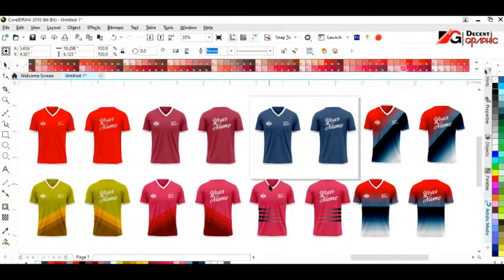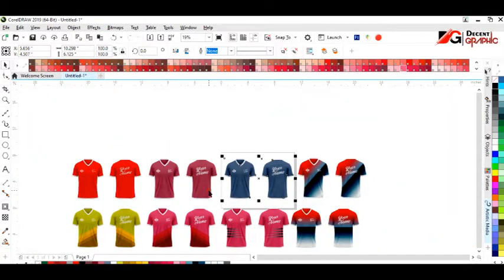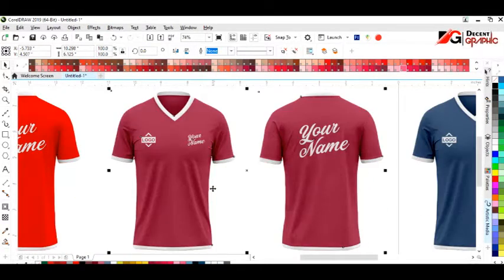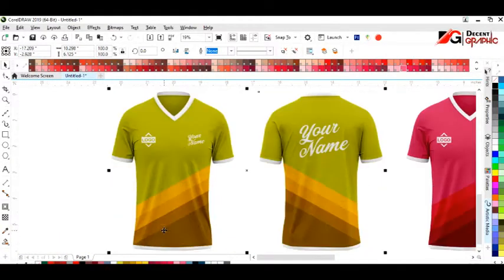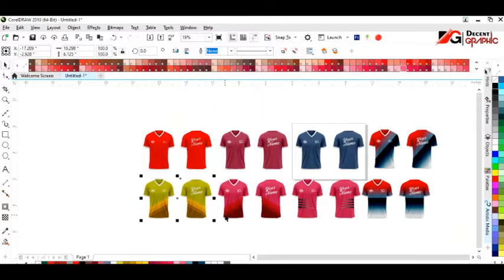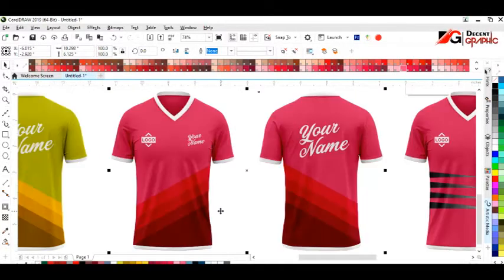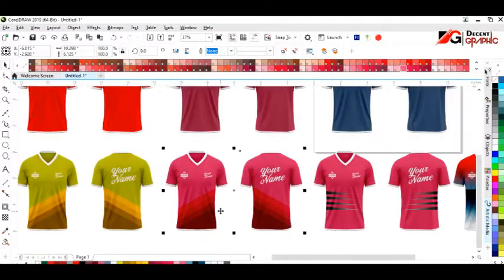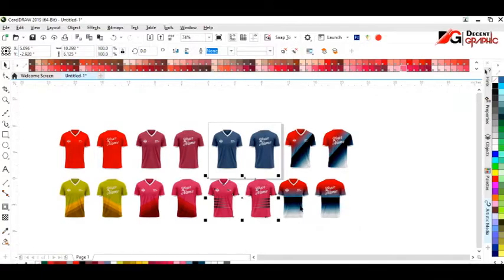Free V-Neck T-Shirt Edtable Mockup Design in Illustrator & Coreldraw (Get Free Vector)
Hi my dear friends
Welcome to DecentGraphic

you can get this V-Neck T-Shirt Mockup design in a Vector file of Adobe illustrator and coreldraw just click in the link below to download and watch the video to get password thanks.